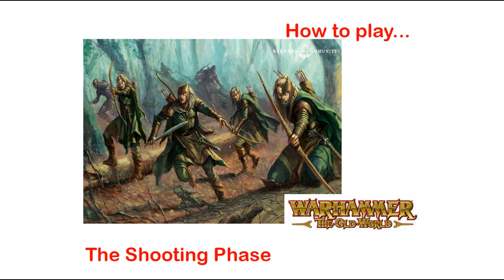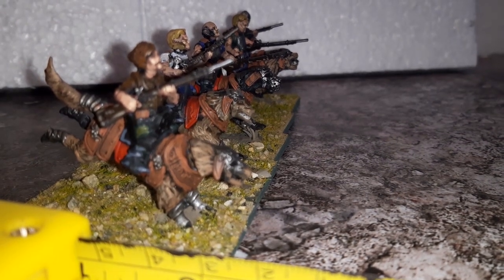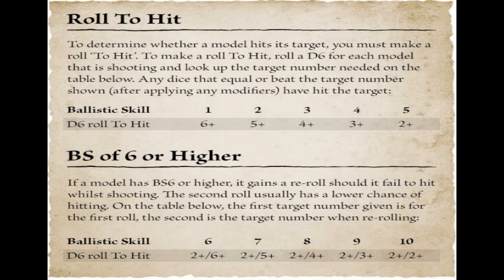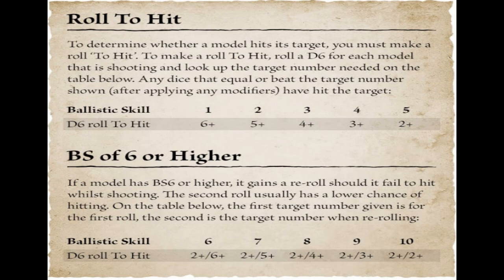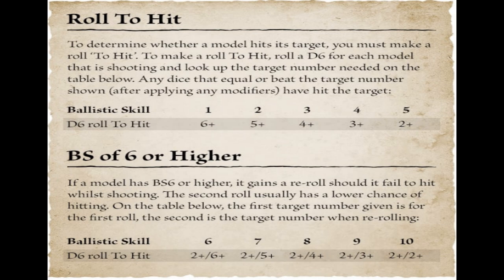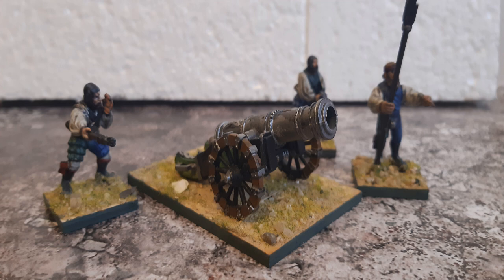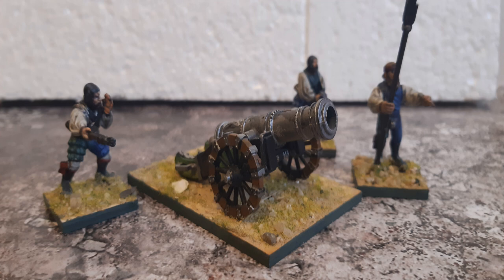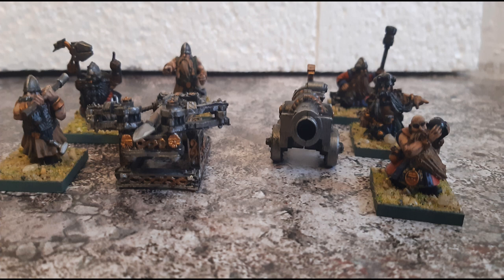Learn to play Warhammer The Old World - The shooting phase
Continuing a look at how to play Warhammer The Old World. This episode we cover the shooting phase